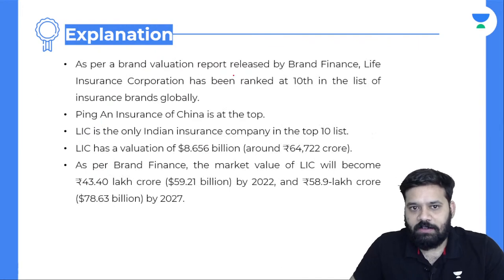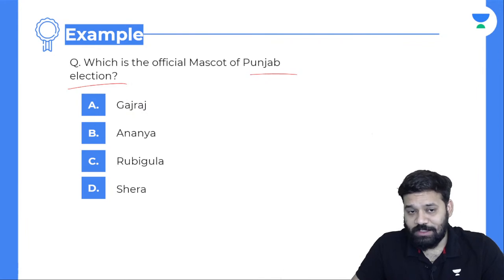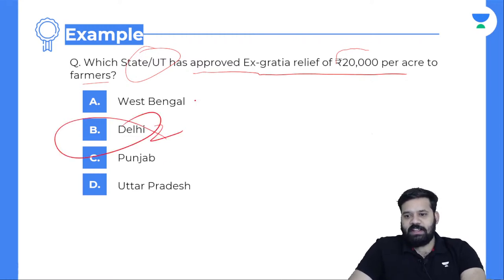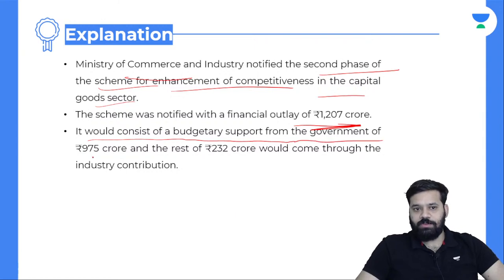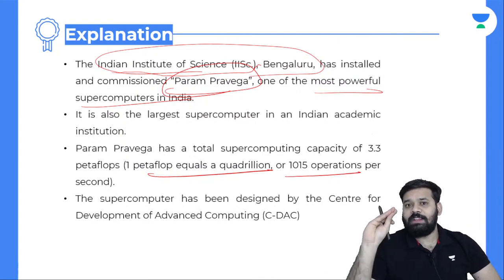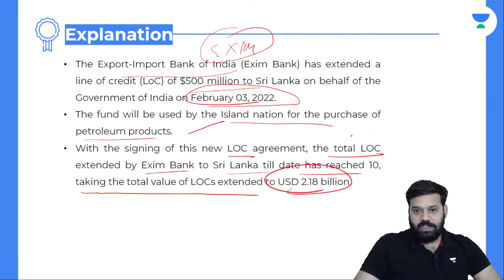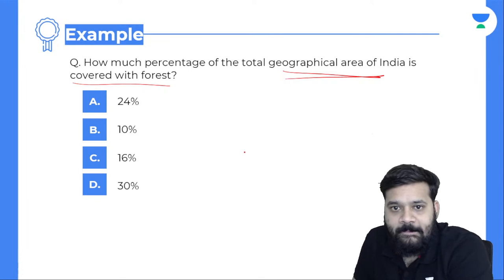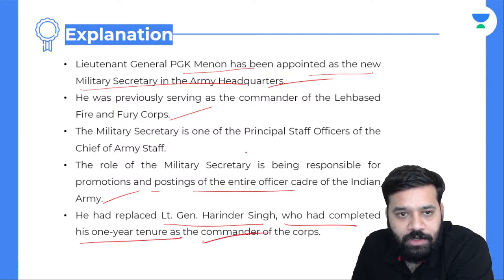Complete Current Affairs | Most Awaited CA | Target SSC CGL/ ESIC UDC 2022 | Manoj Kumar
In this session, Manoj sir will be discussing Important Current Affairs MCQ's from General Awareness section. Watch the entire video to learn more about the Important Current Affairs which will help you to crack SSC CGL/ ESIC UDC 2022. Let's crack it!

Manoj Kumar and more top educators are teaching live on Unacademy.

Buy any course on Discount by Using Code MJ10

Unacademy Subscription Benefits:

1. Learn from your favorite teacher
2. Dedicated DOUBT sessions
3. One Subscription, Unlimited Access
4. Real-time interaction with Teachers
5. You can ask doubts in the live class
6. Limited students
7. Download the videos & watch them offline